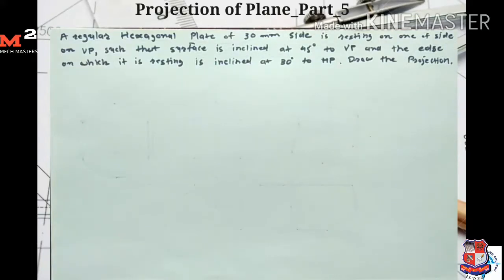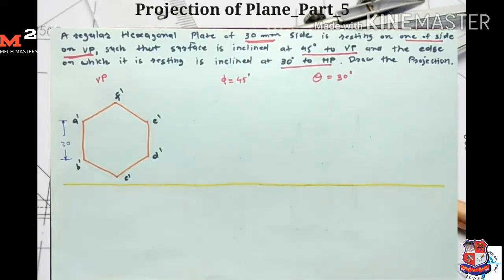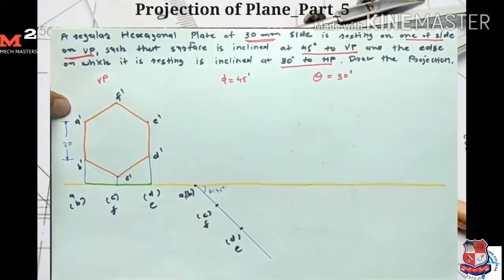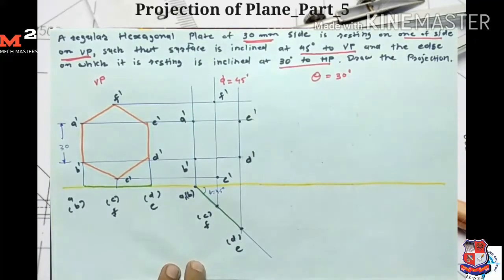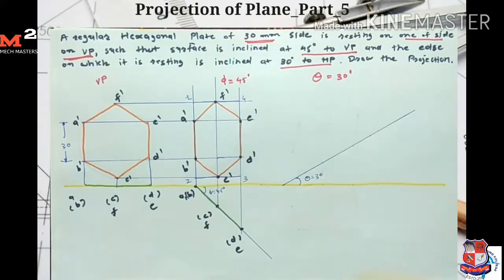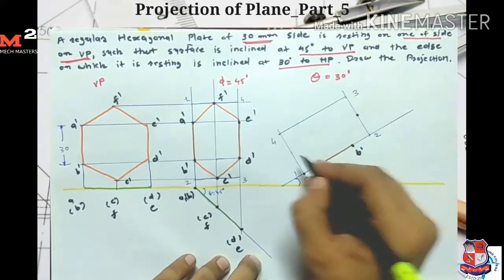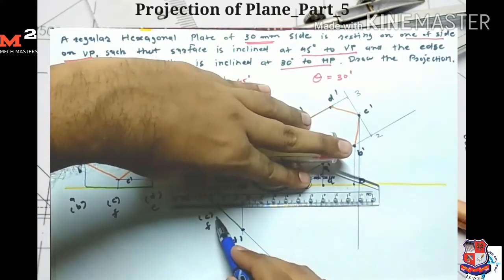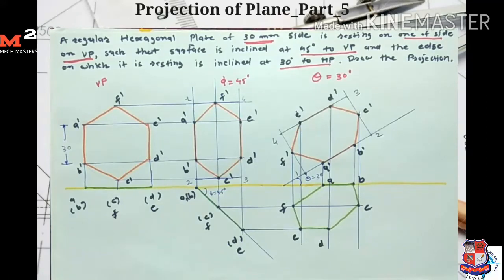GTU_BE_MECHANICAL ENGINEERING_3110013_Engineering Graphics & Design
Subject : 3110013  -  Engineering Graphics & Design (Sem-2)
Created By : D.A.PATEL [Assistant Professor] | 17 May 2020 | 209 MB
College : 110 - GIDC DEGREE ENGINEERING COLLEGE, NAVSARI
Topic : Projection of Plane_Part_5